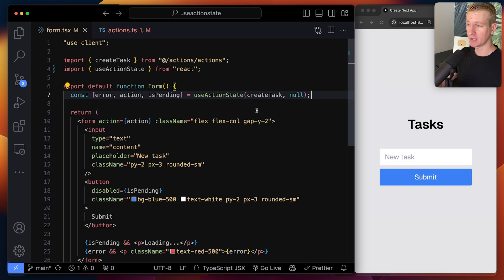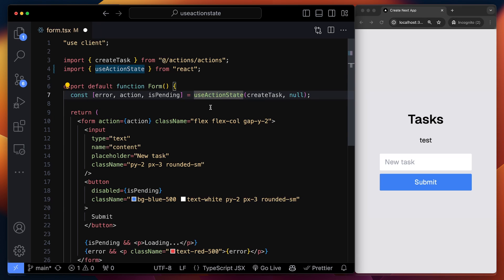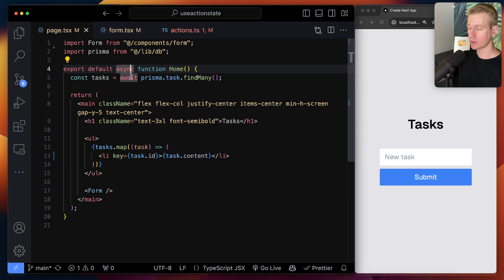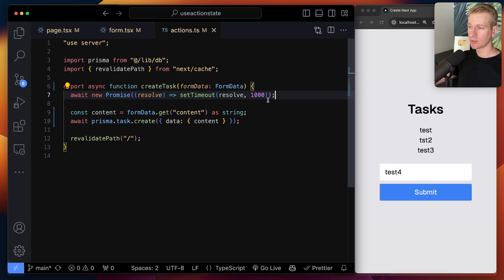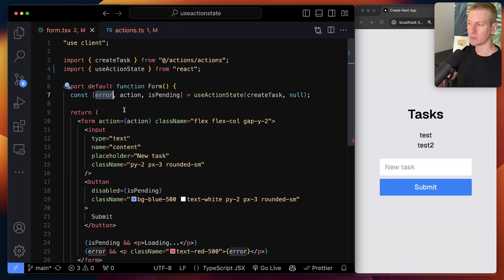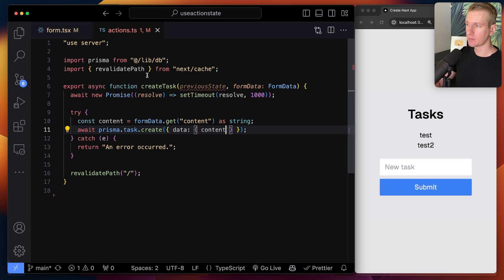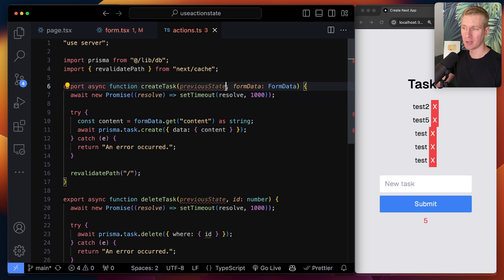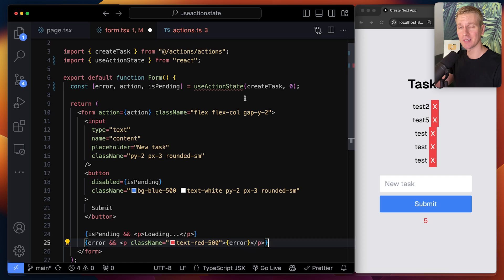useActionState - NEW in React 19 / Next.js 15 - Critical Hook for Server Actions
⏱️ Timestamps:
00:00 useActionState quick overview
01:46 Sponsor (Semaphor)
04:27 Server actions explanation
08:08 useActionState with form
11:00 useActionState outside form
14:01 "previousState" parameter
16:39 Recap